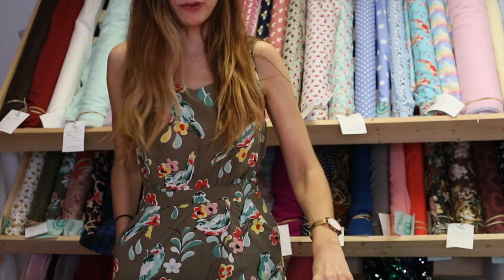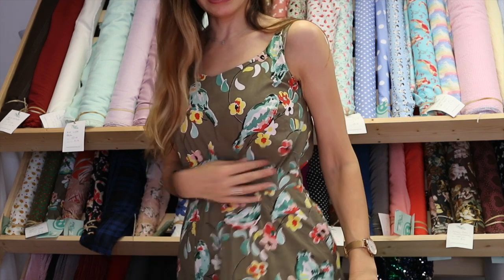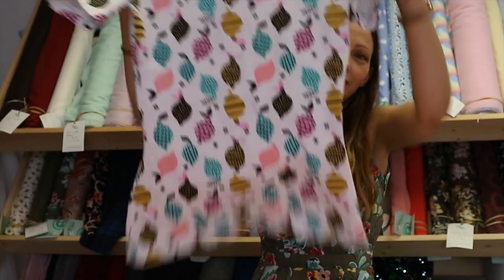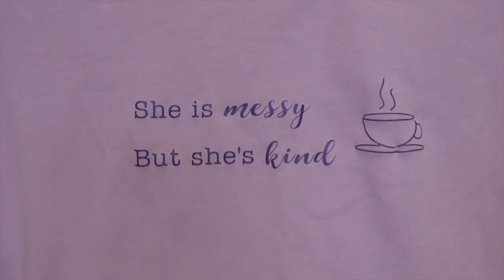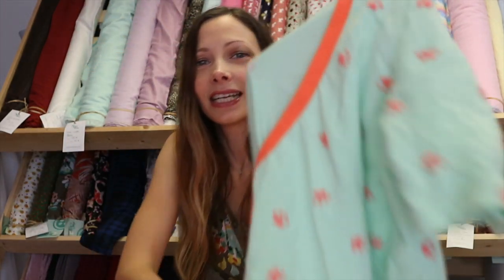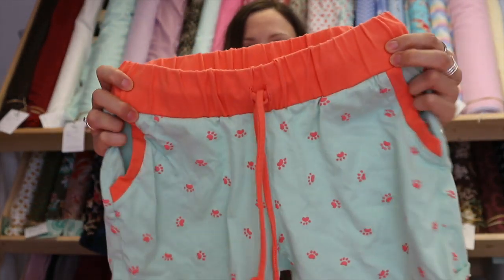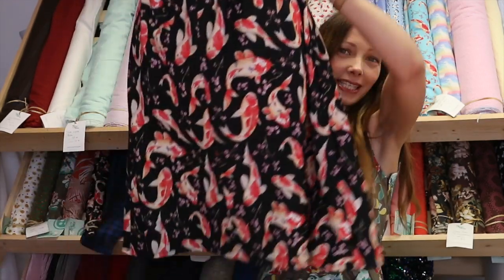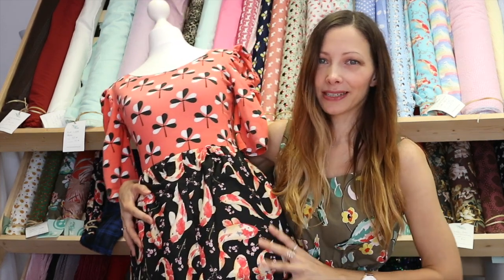LSA Vlog 64 - July 19 Makes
This video is a sewing vlog about the things I made during July 2019.